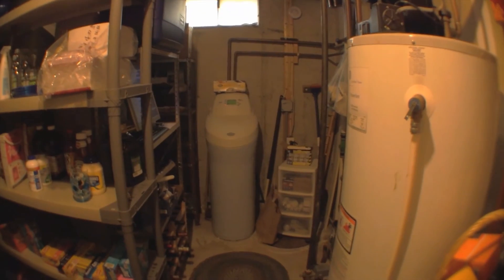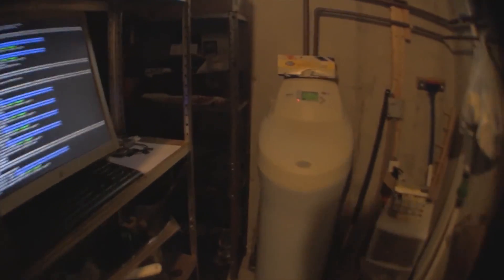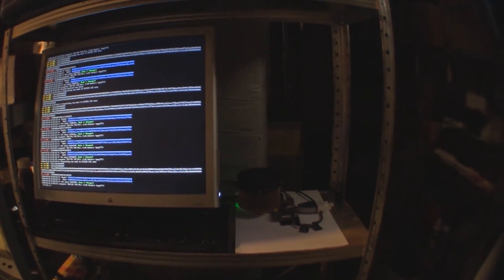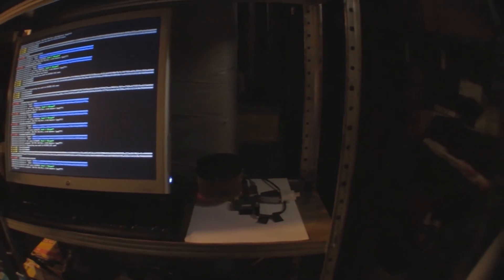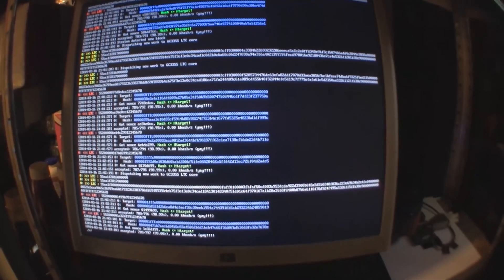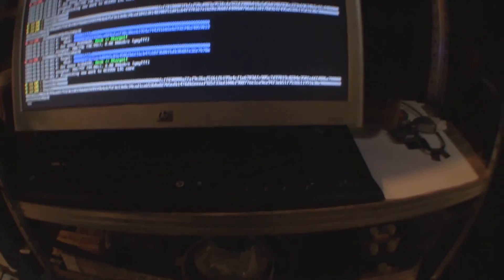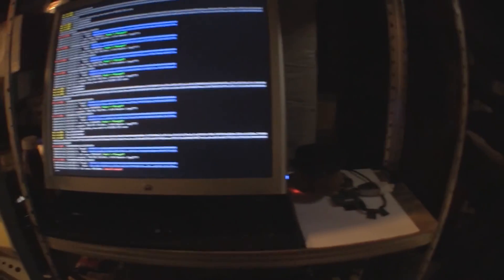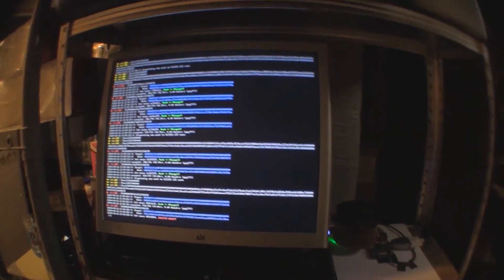Gridseed Miner on Raspberry Pi Demo!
Title says it! This is pretty much the way my miner will be run for the remainder of its life. There may be a few other gridseeds in the future!